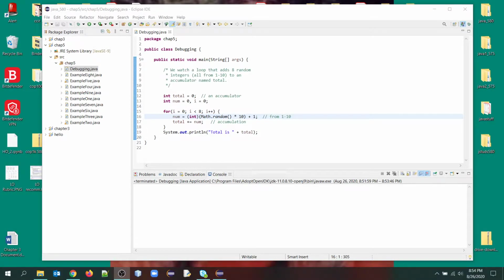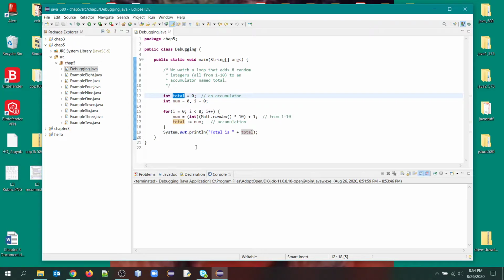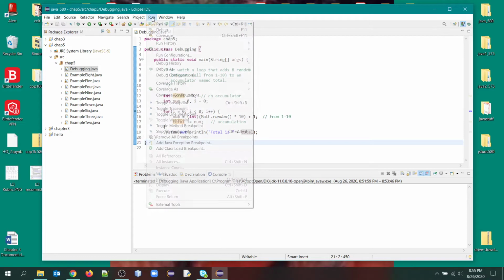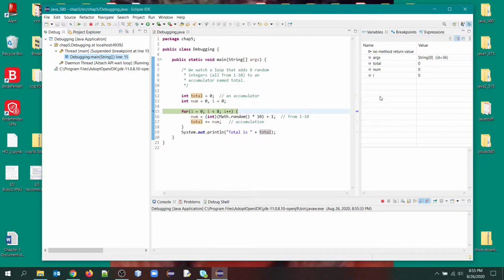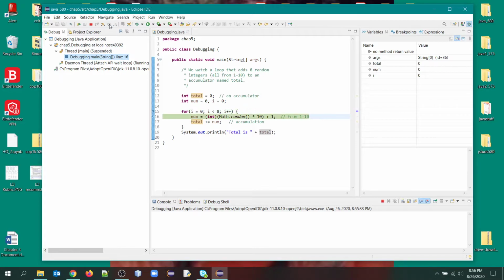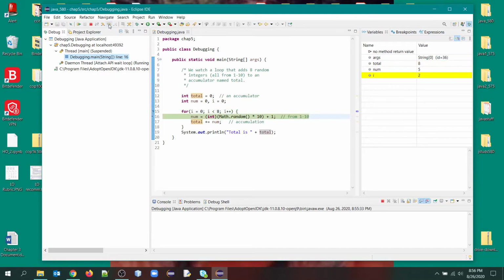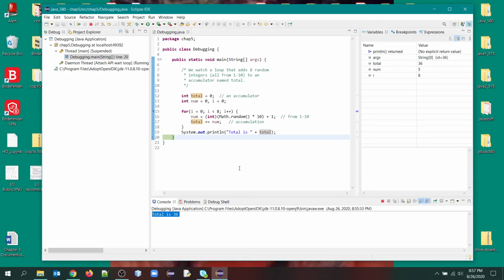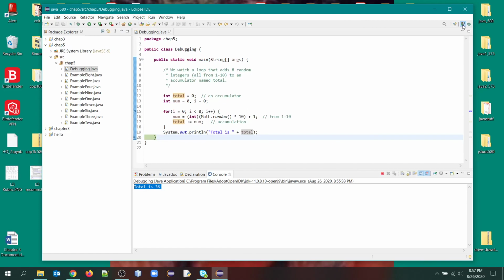debugging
Debug a for loop and watch an accumulator.